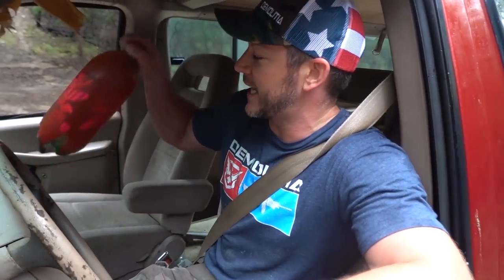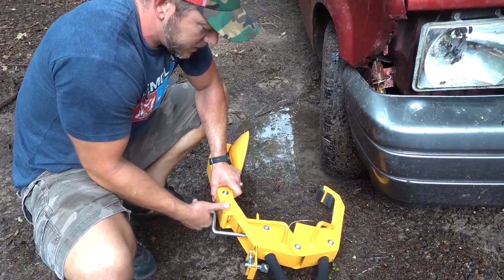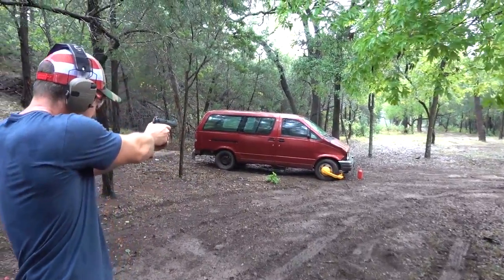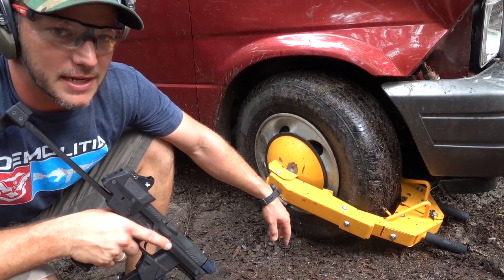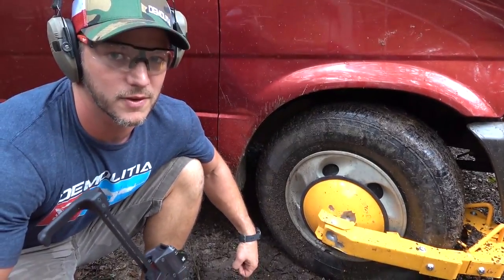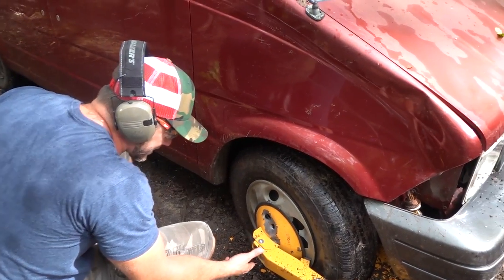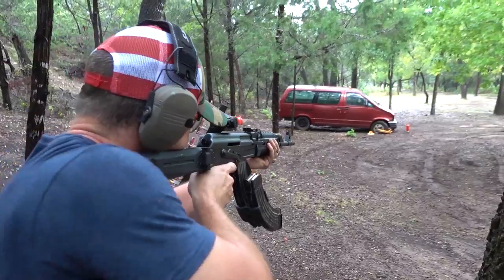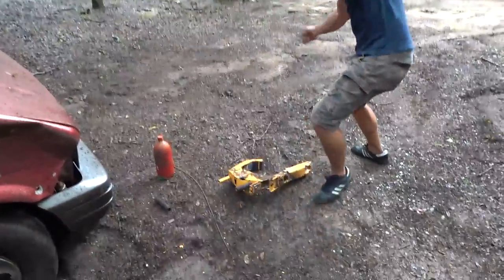Can You Shoot off a Tire Boot WITHOUT Popping Your Tire???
Minimum $5 deposit required. Winning a contest on DraftKings depends on knowledge and exercise of skill. Available to play for free. Residents of AZ, HI, ID, LA, MT, NV and WA not eligible to play in paid contests. Not a gambling website. for information regarding responsible gaming. Must be at least 18 years or older. Higher age limits may apply in some states. Void where prohibited. for details. First time depositors will receive a FREE $3 ticket to play in any $3 contest. Not redeemable for cash. “I am a promoter at DraftKings and am also an avid fan and user (my username is DemolitionRanch) and may sometimes play on my personal account in the games that I offer advice on. Although I have expressed my personal view on the games and strategies above, they do not necessarily reflect the view(s) of DraftKings and I may also deploy different players and strategies than what I recommend above. I am not an employee of DraftKings and do not have access to any non-public information.